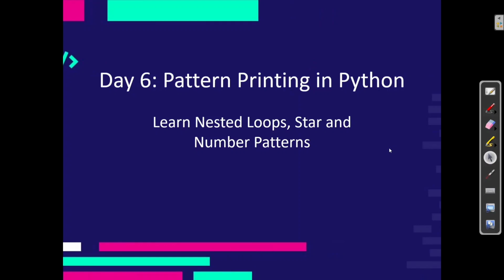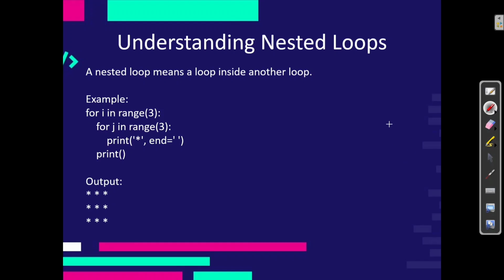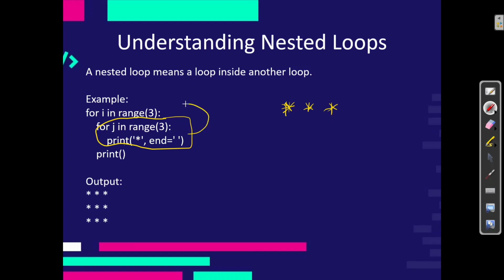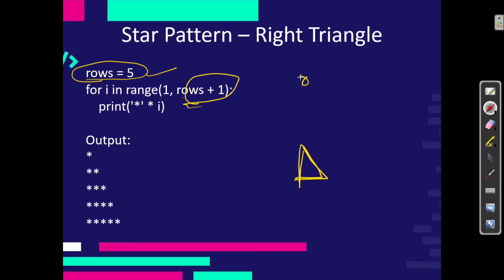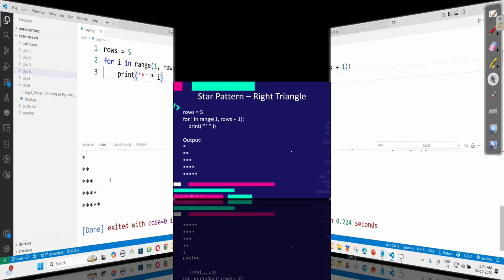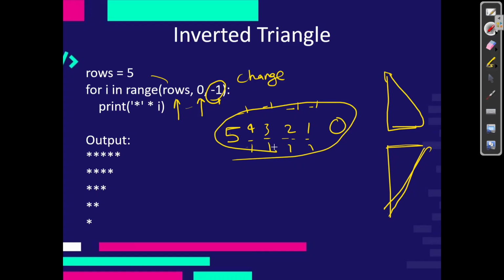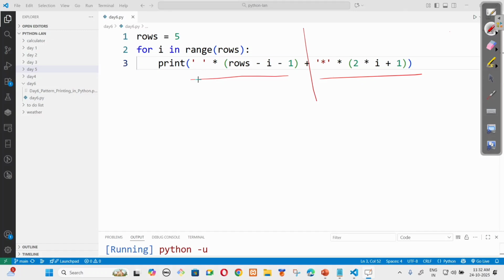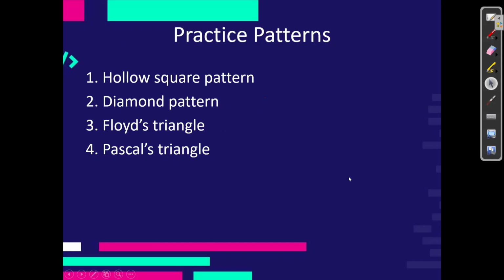Day 6 – Pattern Printing in Python | Star, Number, and Pyramid Patterns using Loops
Welcome to Day 6 of our Complete Python Course! 💻
In this video, we’ll learn how to create different patterns in Python using nested loops. You’ll understand the logic behind row and column iteration, and how to print stars, numbers, triangles, pyramids, and inverted patterns step-by-step.

📘 Topics Covered:
✅ What is Pattern Printing
✅ Using Nested Loops
✅ Star and Number Patterns
✅ Triangle and Pyramid Shapes
✅ Inverted Patterns
✅ Practice Programs:

Hollow Square Pattern

Diamond Pattern

Floyd’s Triangle

Pascal’s Triangle

💡 Learn by doing! Each example is explained with clear code and output.

🎯 Course: Complete Python Programming (31 Days)
🗣️ Language: English & Hindi
👨‍🏫 Instructor: Deepesh Patel